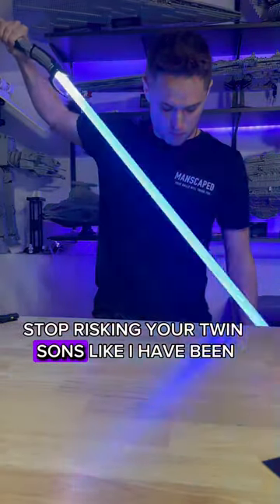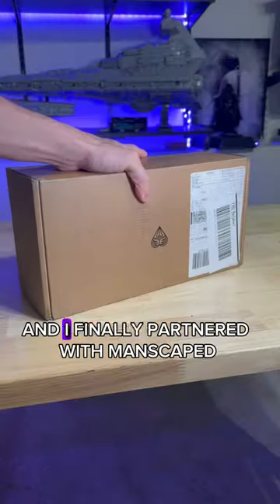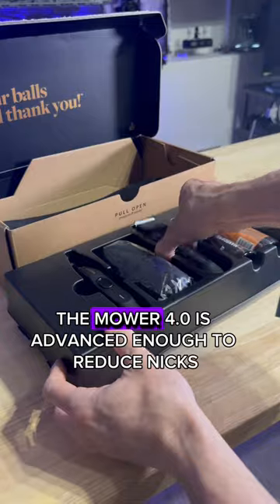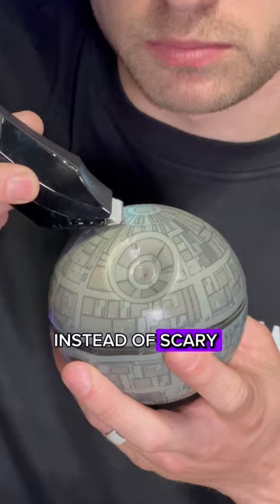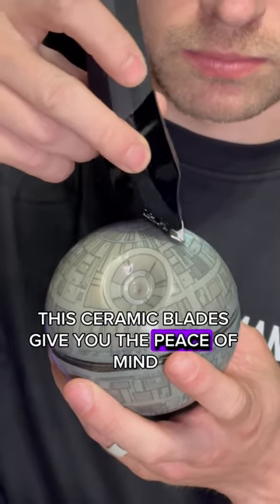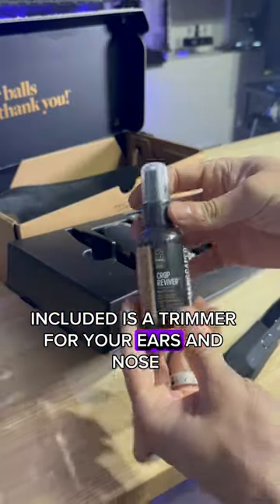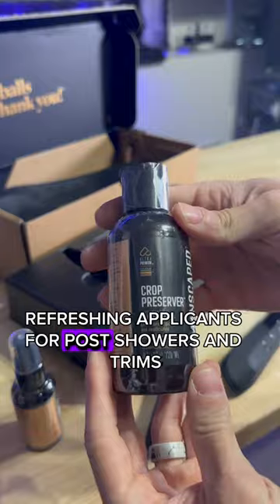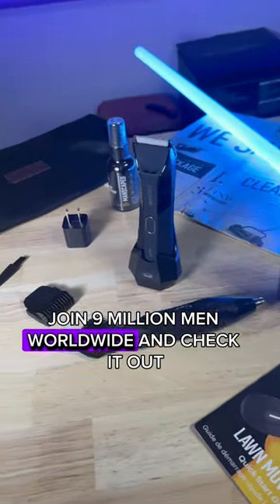The twin suns are saved! @manscaped